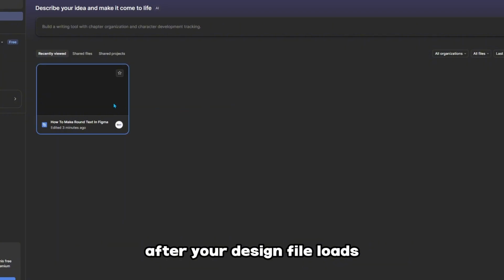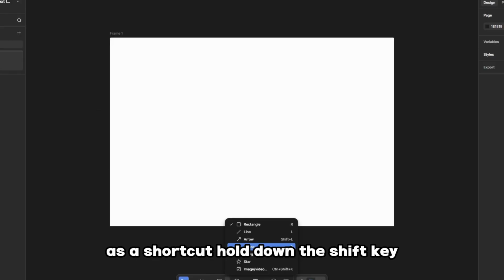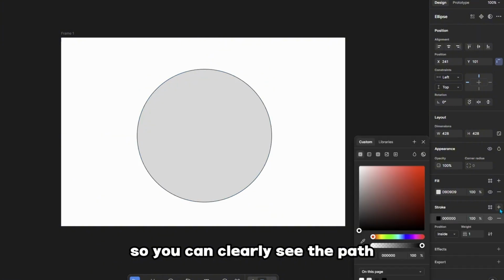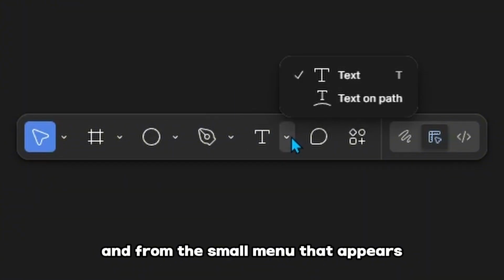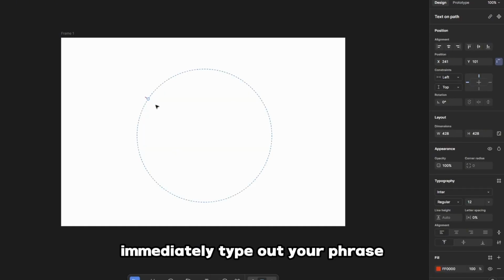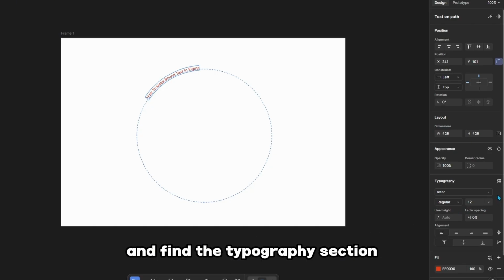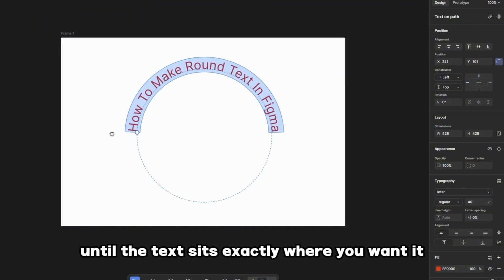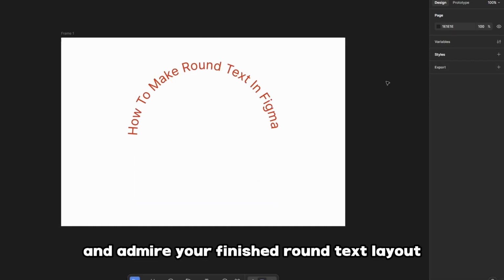How To Make Round Text in Figma (𝟮𝟬𝟮𝟲) | 100% WORKS | NO Yapping, To The Point! | FAST & EASY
(2026) Learn How To Make Round Text in Figma in this video (NO YAPPING + 100% WORKS!) | EASY FULL GUIDE, Everything You Need To Know! | Make Round Text in Figma